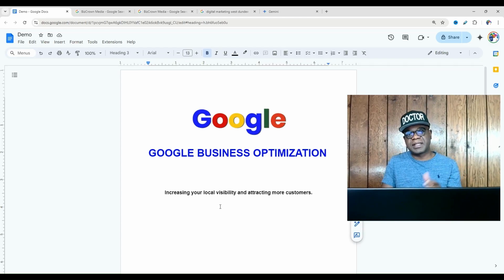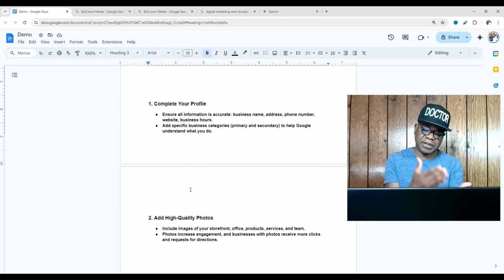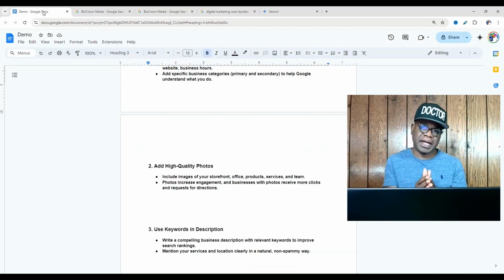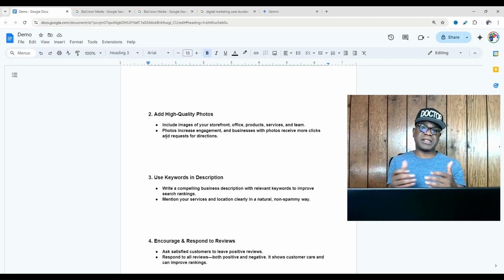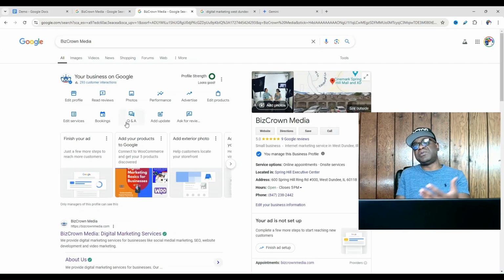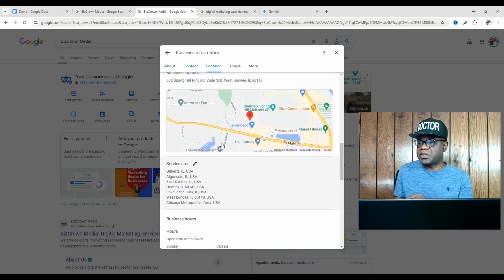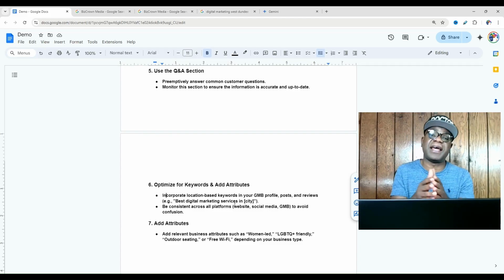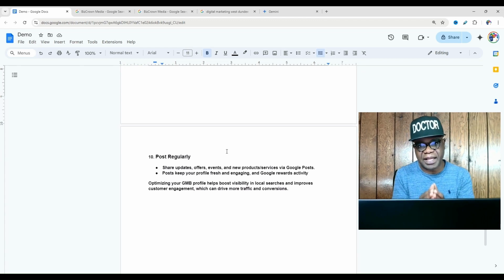Google My Business Setup That Actually Works for Local Rankings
Unlock the full potential of your business with our latest video, "10 Ways to Master Google My Business SEO: Boost Visibility & Attract Customers!" Join Dr. Mayo from BizCrown Media as he walks you through ten proven strategies to optimize your Google My Business profile.

In this comprehensive guide, you'll learn how to improve your local search rankings, enhance your online presence, and attract more customers by effectively managing your Google My Business profile. Discover how completing your profile, using high-quality images, leveraging keywords, and encouraging customer reviews can significantly impact your visibility and engagement.

By implementing these essential strategies, you'll position your business at the top of local search results, making it easier for potential customers to find you when they need your products or services.

Don't miss out on these valuable insights! Watch the video, apply these tips, and watch your business grow.

Outline
0:00 Introduction: The Power of Google My Business
1:25 Getting Started: Completing Your GMB Profile
3:36 Enhancing Your Google Business Profile With Visuals
5:19 Crafting Compelling Google Business Descriptions With Keywords
9:02 The Power of Google Reviews: Encouraging and Managing Them
12:12 Engaging With Customers on Google Business Profile: The Q&A Section
13:59 Google Business Attributes: Providing In-Depth Business Details with Keywords
18:34 Google Business Insights - Leveraging Data: The Insights Tab
19:43 NAP Consistency: Unifying Your Online Presence
20:54 Staying Active: The Importance of Regular Posting on Google Business
24:00 Conclusion: Taking Action and Seeking Support for Google Business Profile